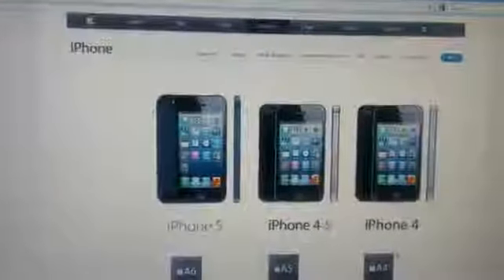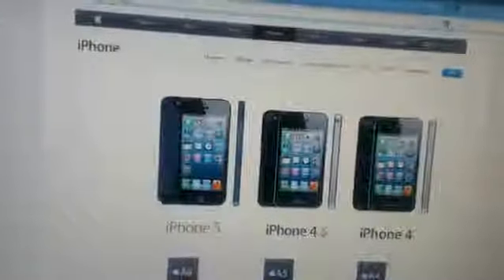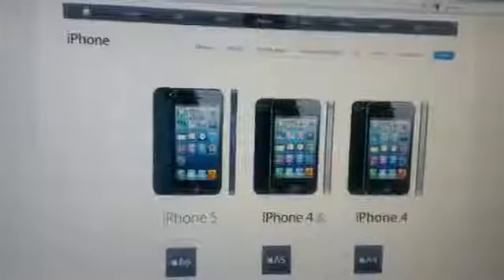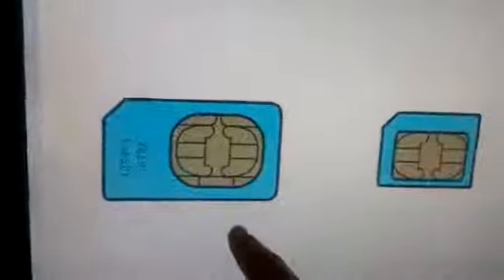What Sim Card does the New i Phone 5 use Micro Sim or Nano Sim Card